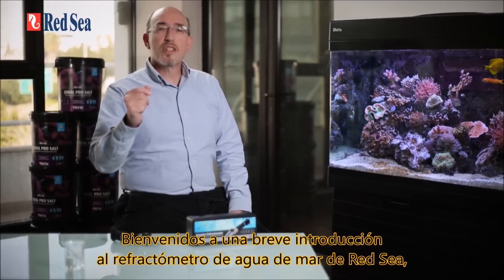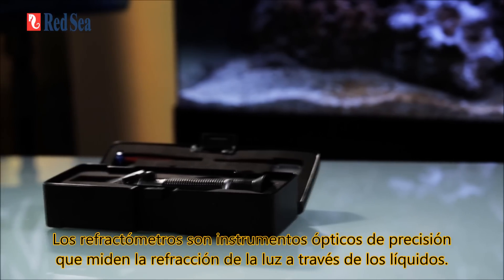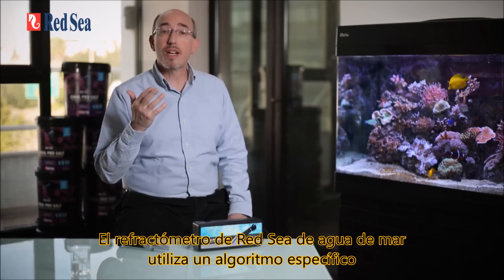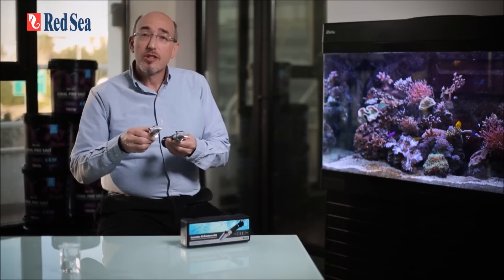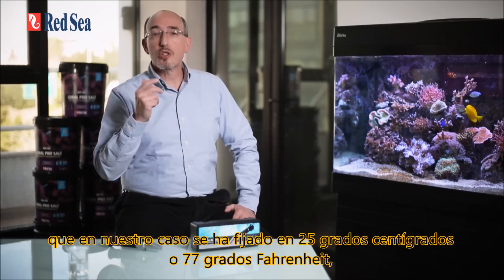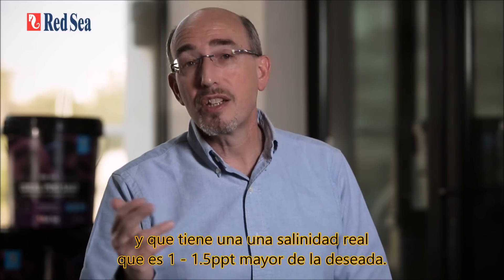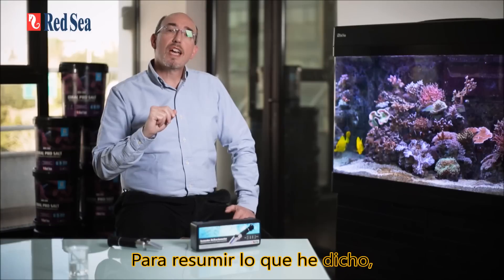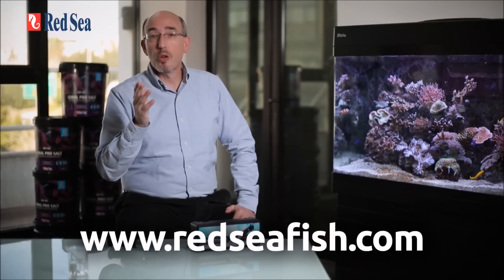Refractómetro de alta precisión de Red Sea - para medir la salinidad del agua de mar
Lo refractómetro para agua marina de Red Sea ofrece una precisión excepcional y mide la salinidad absoluta del agua de mar a una temperatura de 25° C / 77° f.
Diseñado específicamente para el contenido iónico del agua de mar natural(NSW) para una medición más precisa de la salinidad.
Calibrado para el agua de mar (NSW) a 25° C / 77° F, la temperatura normal para acuarios de arrecife.
Más fácil de mirar la medición, una mayor resolución, centrada en la gama relevante para acuarios de Coral hasta 40 ppt.